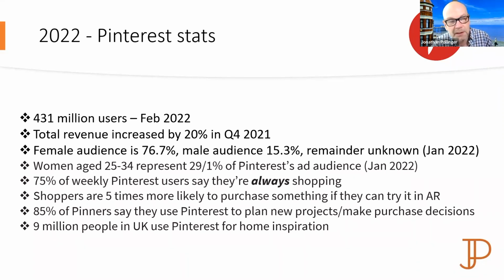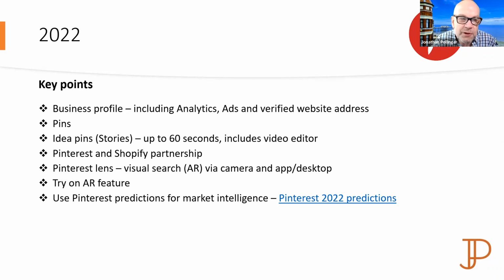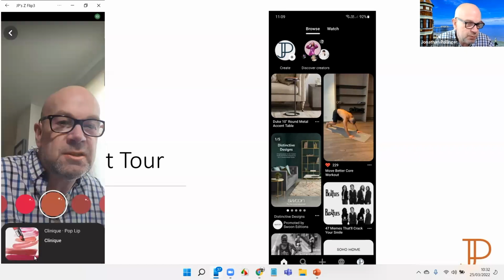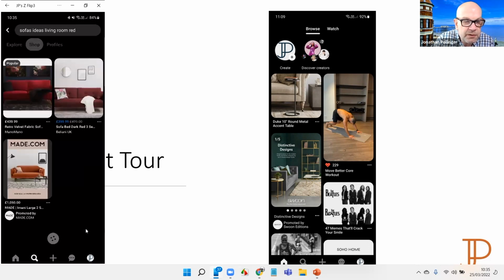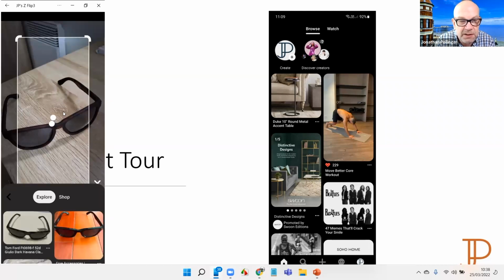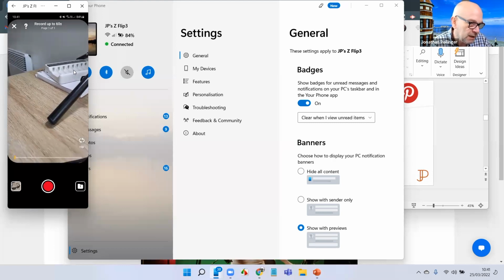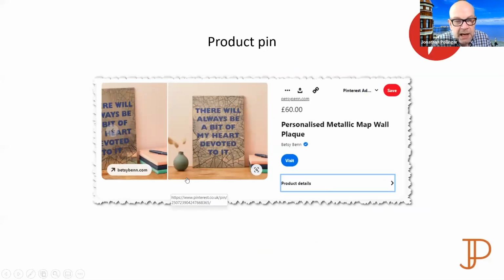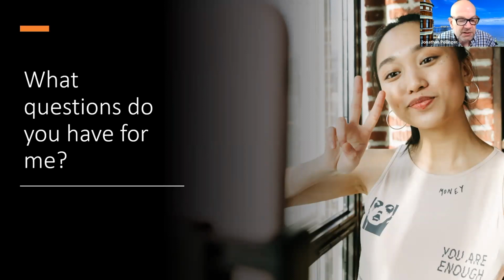IMC45 Pinterest Essentials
We take a dive into Pinterest with Jonathan Pollinger and discuss how it could make a huge difference to your business particularly if you have a very visual product.